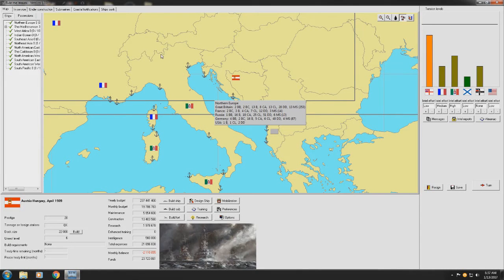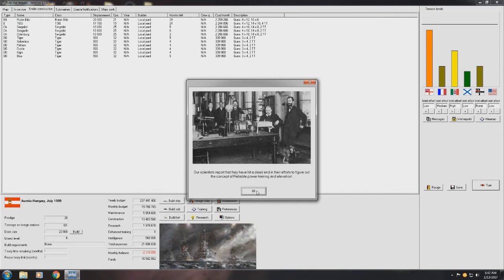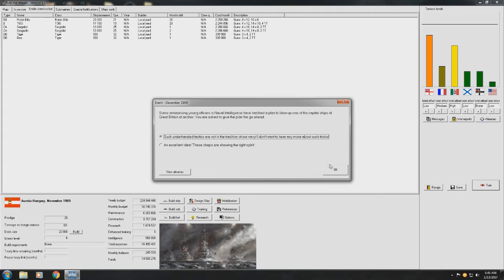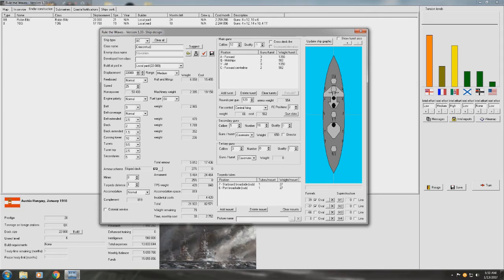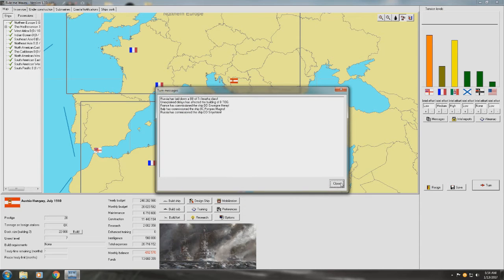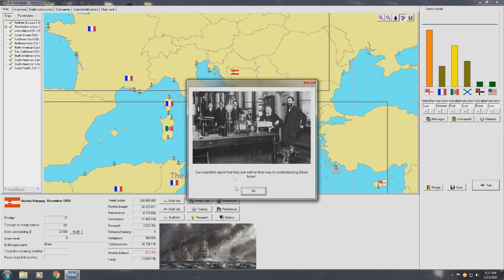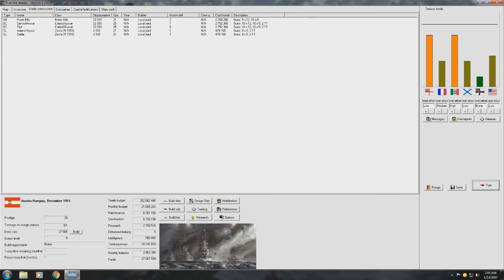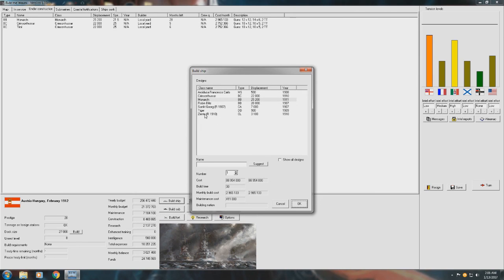Rule The Waves | Austria-Hungary | Part 7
Let's play Rule The Waves! join me in this naval warfare and management simulator, as we take on making Austria-Hungary great again!